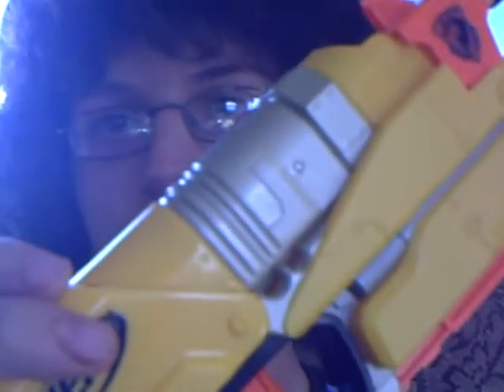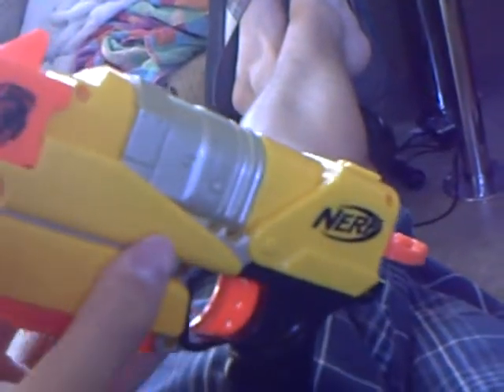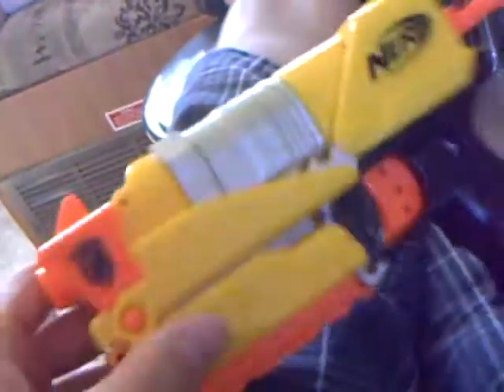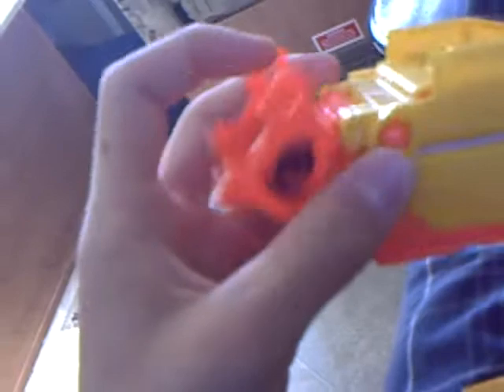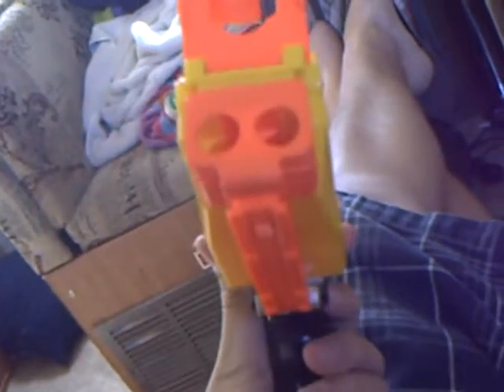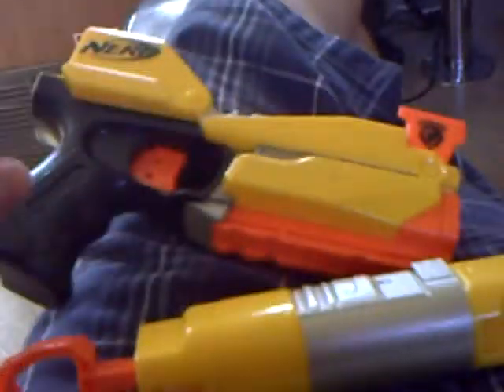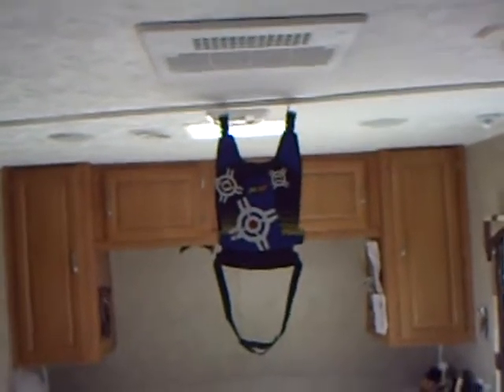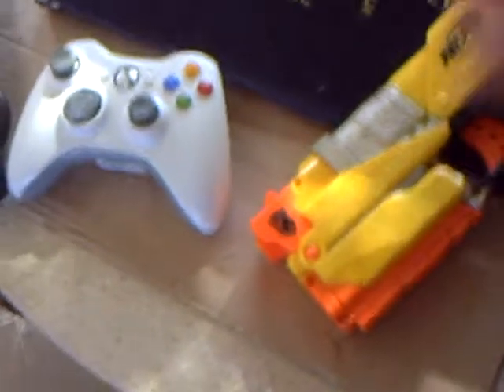nerf switch shot ex 3 review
ok yes i know my hair is horrible but it was hard all by my self to make this and i recomend this gun to anyone as a big nerf fan as me. ya comment and subcribe :Do and i am makin a new top 18 nerf guns